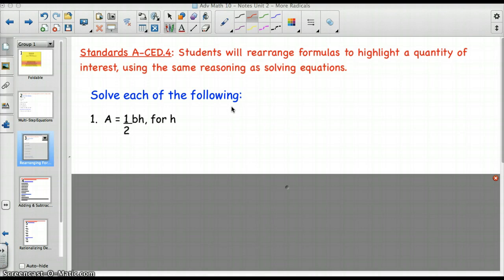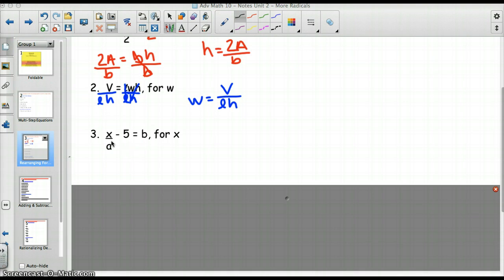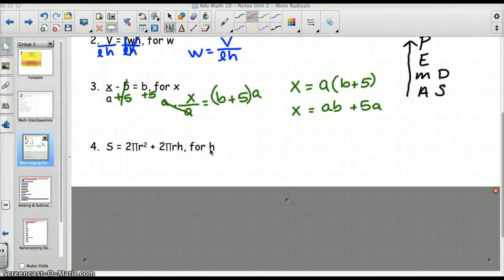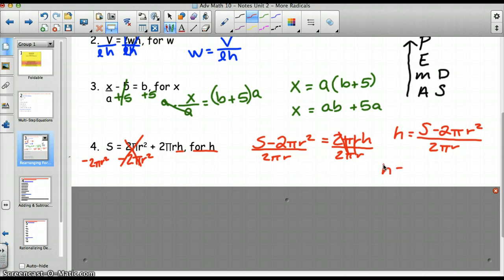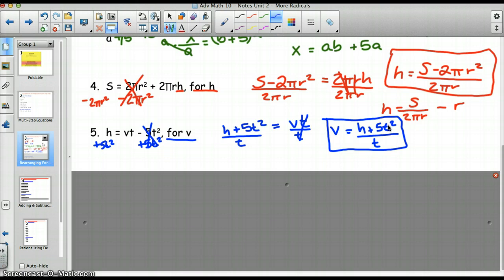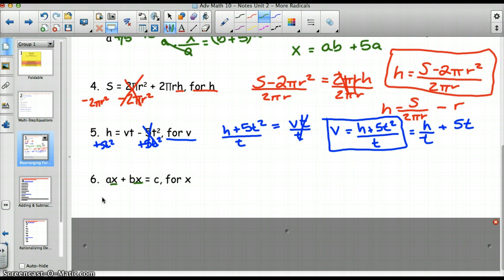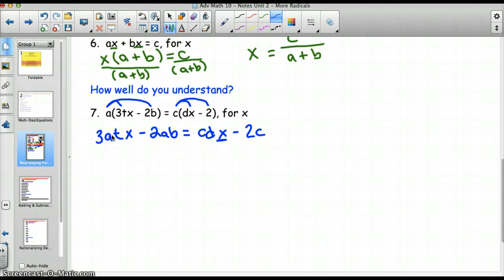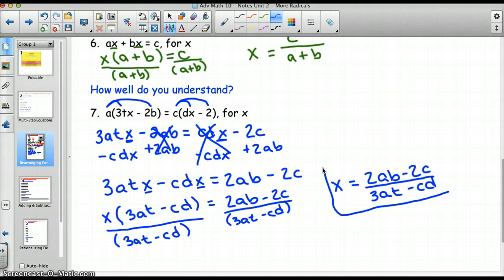Math 10 #212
Rearranging Formulas